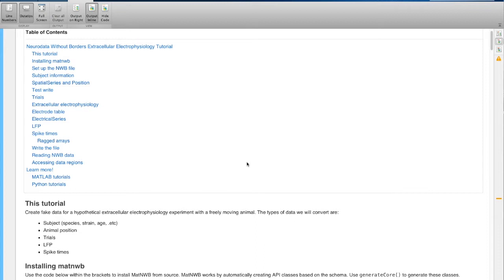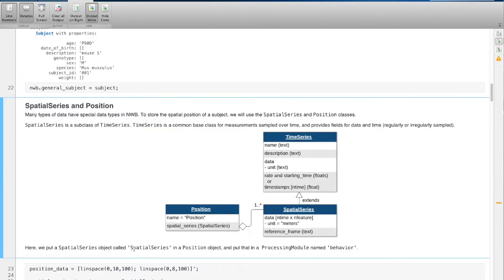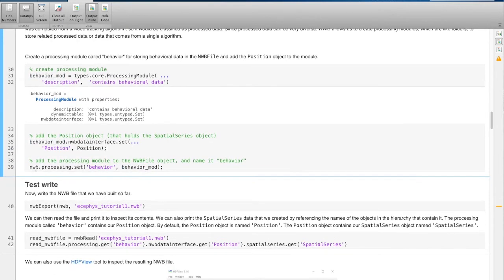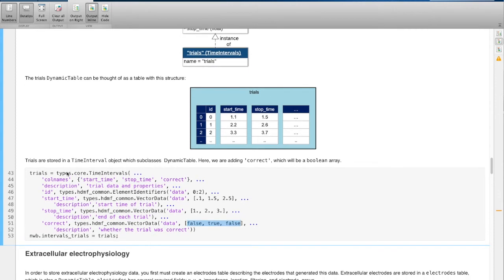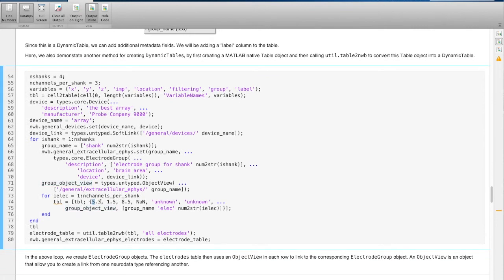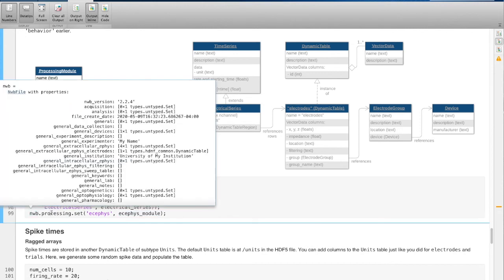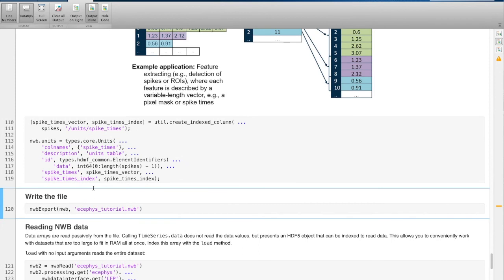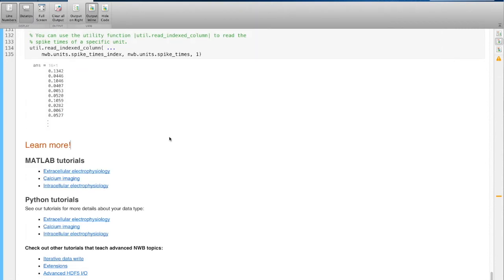MatNWB Extracellular Electrophysiology Tutorial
A guided tour through converting data from an extracellular electrophysiology experiment to NWB using the MATLAB MatNWB API. Presented by Ben Dichter at the 2020 Remote NWB User Days Workshop